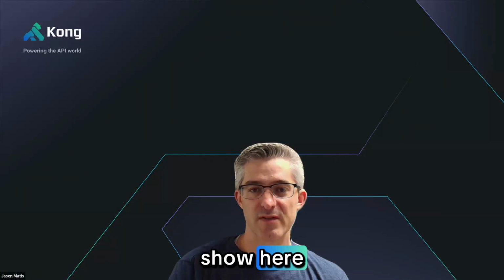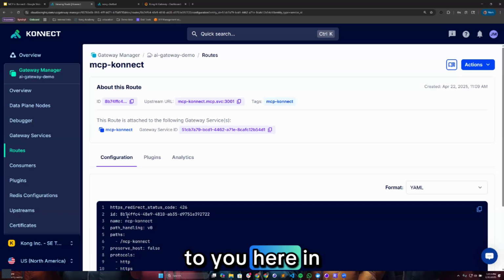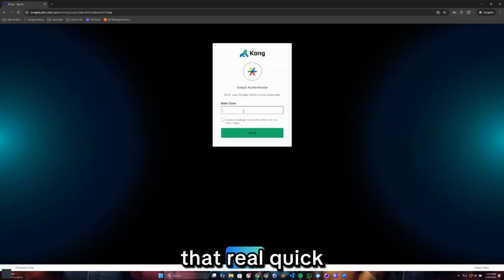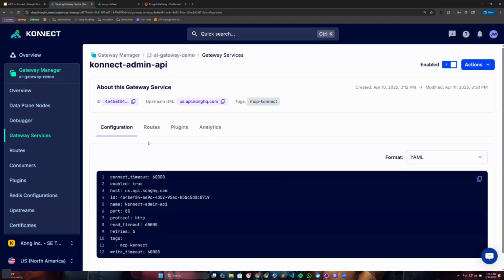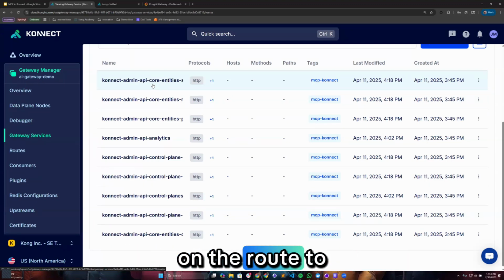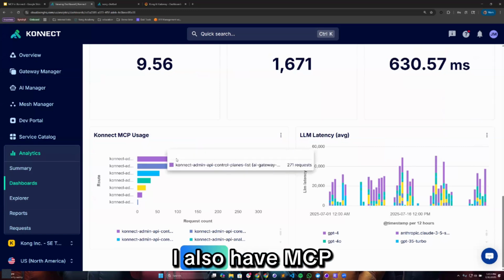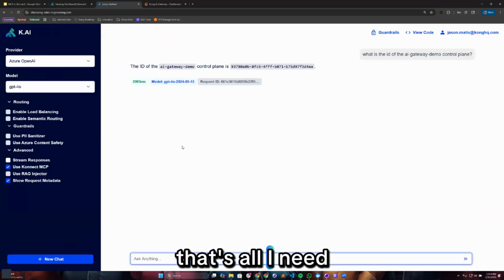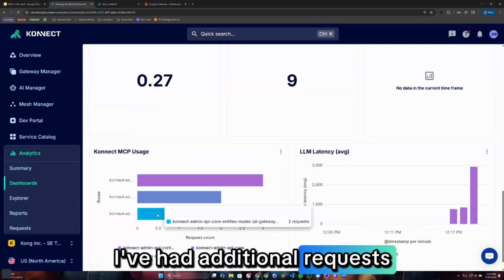MCP in Kong Konnect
Exploring the power of MCP (Model Context Protocol) but concerned about security and control?  This video provides a hands-on demonstration of how you can leverage the robust capabilities of the Kong Konnect platform to protect your MCP endpoints.

Kong's Jason Matis walks through the critical steps for securing MCP. You'll learn how standard API gateway policies and plugins can be applied to AI and MCP-based connections to prevent issues like runaway agents or incorrect data manipulation. Jason demonstrates how to enforce security, ensure observability, and govern every transaction that flows through your MCP server.

In this video, you will learn:

- How to protect an MCP server.
- How MCP requests can be routed through Kong to provide a protective layer for your backend APIs, such as the Konnect Admin API.
- Methods for governing MCP endpoints by applying policies like rate-limiting or restricting requests to read-only access to prevent unauthorized changes.
- How to use the AI Gateway dashboard in Konnect to gain full observability into MCP usage, including which endpoints are being used and by whom.
- A practical demonstration of a user interacting with a chatbot, which securely connects to an MCP server managed and observed by Kong Konnect.